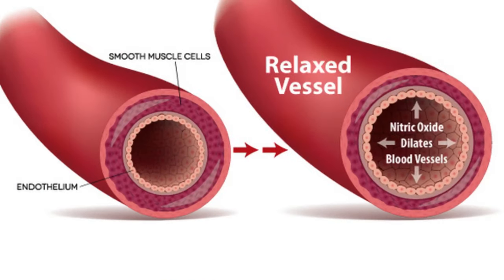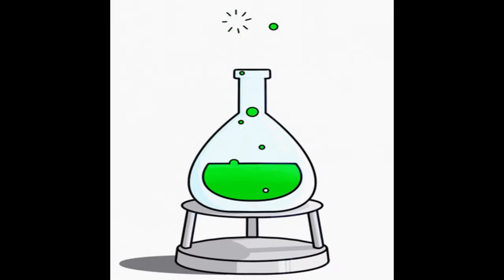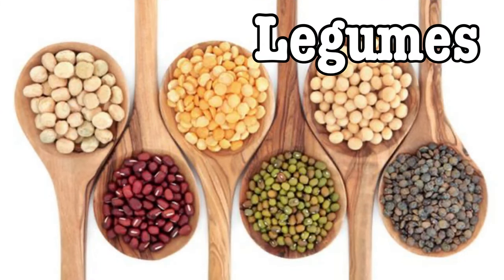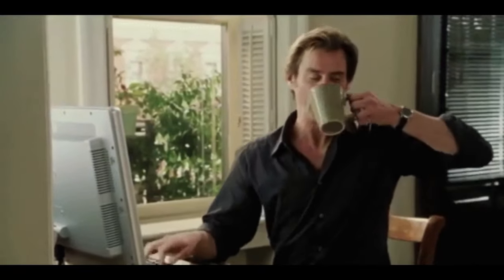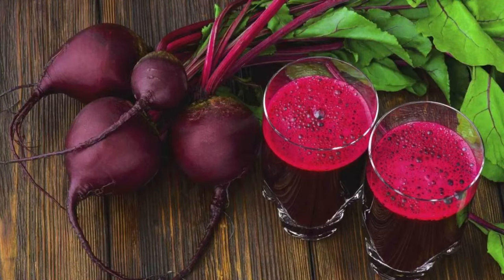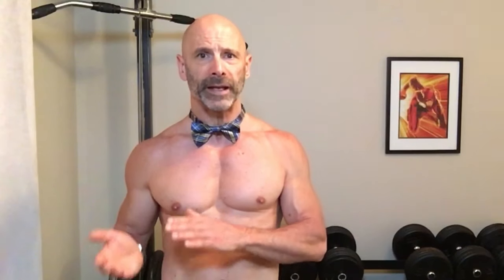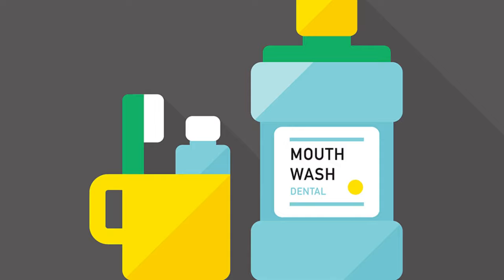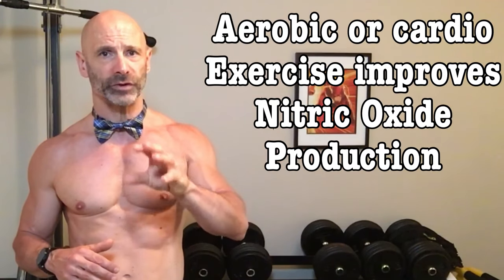Boost Nitric Oxide Levels Naturally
Boost Nitric Oxide

If you can boost nitric oxide in your body you can improve your performance in both the bedroom and the gym. And today we are going to talk about how we can do this naturally.

Here is how Nitric oxide works, it is released by the inner layer of the cells of the blood vessels relaxing them and keeps them flexible, allowing them to enlarge increasing blood flow, helping to control blood pressure. It also has an anti-inflammatory effect and reduces the risk of plaque development.

Without good nitric oxide production we run the risk of high blood pressure, inflammation of the blood vessels, plaque build-up, which can lead to heart problems. All of these negatives in turn further impair our production of nitric oxide. Putting us into a dangerous cycle.

So really it all comes down to improving blood flow. We can’t just supplement directly with nitric oxide either as it’s a gas that doesn’t last more than a second or two. So from a food or supplement standpoint what we have to take is a precursor which is another substance that is a part of the chemical reaction that makes nitric oxide. The 3 main ones are L-arginine, Citrulline, and Nitrates which are most commonly studied using beetroot juice.

L-arginine is made in our bodies and can be found in high protein foods, with turkey and pork having the highest amounts, then there are seeds like pumpkin. And legumes including chickpeas and lentils.

It used to be the most popular supplement to boost Nitric oxide, but over time it has been shown to be less effective. With one exception, when combined with Pycnogenol which is a pine bark extract and it has been shown to improve erectile dysfunction.

L-citrulline has shown positive results in reducing mild cases of ED, but just like L-arginine not to the level of Viagra or Cialis. It is kind of like comparing cocaine to coffee, but let’s face it most of the time we really just need a cup of coffee.

Where citrulline really shines is in sports performance. Most often combined with malate which is an ionized form of malic acid found in foods like apples and watermelon. Interestingly enough L-citrulline was first discovered in watermelon.

Citrulline malate is a common ingredient in pre-workouts advertising it as being able to give you a skin splitting pump, but more important than this, research has shown it can improve our performance during an individual weight training session with one study having the participants able to perform 53% more repetitions in a fatigued state.

Beetroot juice is the next one and it along with nitrates.

Nitrates are what are in beets that get converted into nitric oxide with one study showing nitric oxide levels increasing by 21% in just 45 minutes after ingesting.

Beets aren’t the only vegetable high in nitrates, some other examples would be spinach, lettuce, celery and kohlrabi.

While beetroot juice hasn’t been studied with regards to ED it has been shown to increase nitric oxide, lower blood pressure and improve blood flow. All things that help with erectile issues. but if you are on medication for high blood pressure you should consult with your doctor first.

I have used beetroot juice to improve my running and found it to be effective. One thing I should point out is that you shouldn’t use mouthwash for at least 12 hrs before taking beetroot juice as it kills the oral bacteria needed to convert nitrates into nitric oxide.

I think most of us are aware that exercise along with proper recovery allows us to perform at a higher level in future workouts. One of the ways it does this is by increasing our nitric oxide production.

One study I looked at showed improvements in as little as 10 weeks after exercising with moderate intensity for 30 minutes 3 times a week.

A meta-analysis I looked at connected the dots between aerobic exercise and how it increases nitric oxide to successfully treat erectile dysfunction.